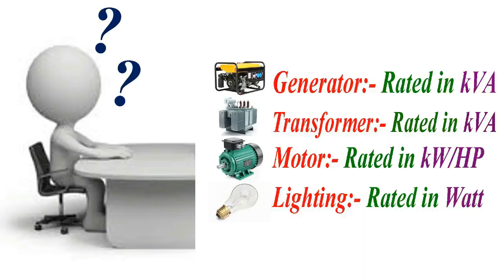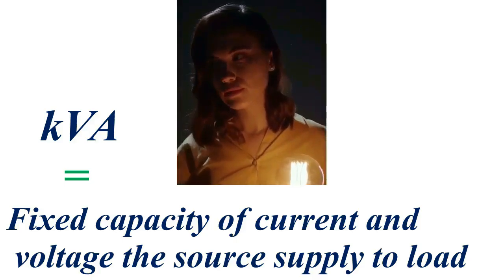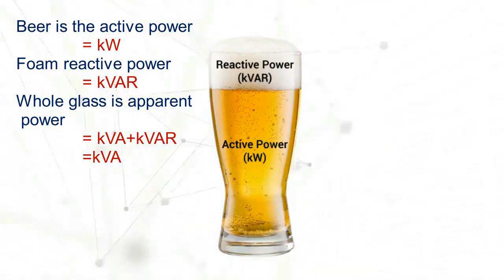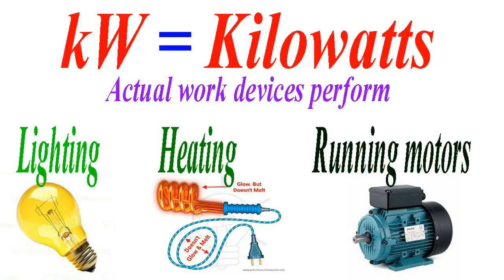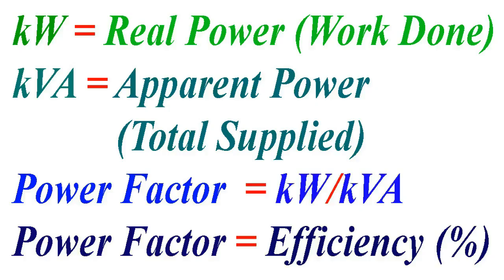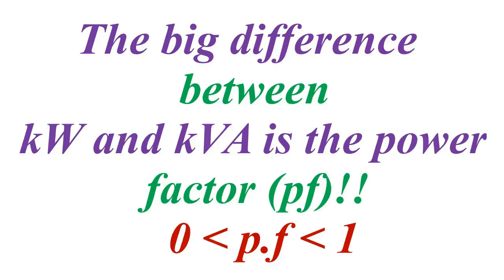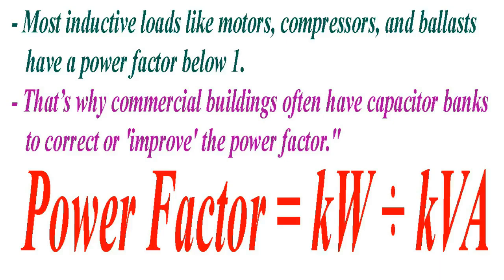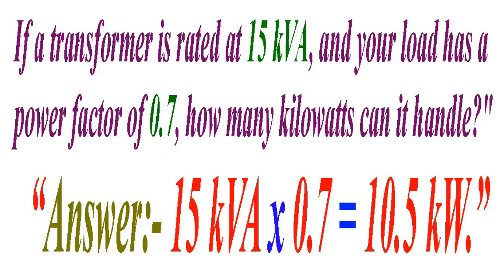Why kVA and kW is not the same (kilowatts & kilovolt amperes) - “A Complete Guide”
Have you ever wondered what the real difference is between **kilowatts (kW)** and **kilovolt‑amperes (kVA)**? In this short, sharp tutorial, we break down:

• What kW (real power) and kVA (apparent power) actually mean
• How **power factor** is used to convert between the two
• Simple analogies and real-world examples to help you understand quickly
• Why this difference matters when sizing generators, UPS systems or electrical equipment

0:00 Introduction – why kW vs kVA matters
0:30 What is kW? (Definition & example)
1:15 What is kVA? (Apparent Power explained)
2:00 Understanding Power Factor – the link between kW & kVA
4:45 Formula: kW = kVA × Power Factor (with example)
5:30 Real‑world example – generator sizing explained
7:15 Tips to avoid over‑ or under‑sizing electrical systems
10:45 Quick summary & closing

Whether you're a student, technician, or electrical enthusiast—this video gives you clarity in under 5 minutes. Make sure you understand your system’s ratings correctly!